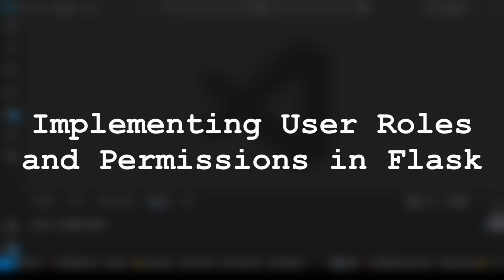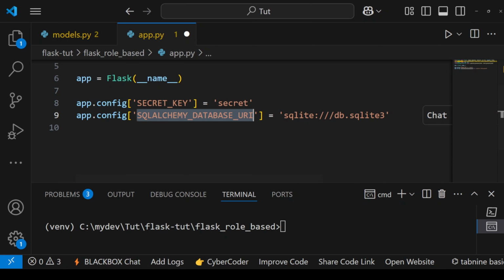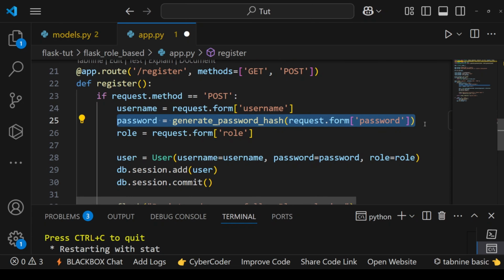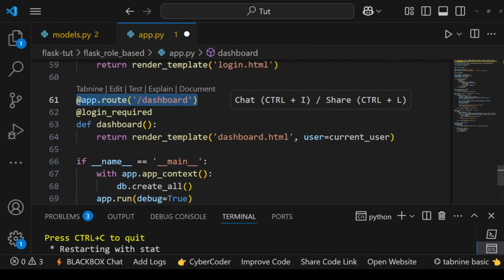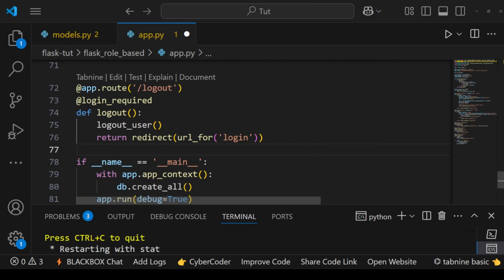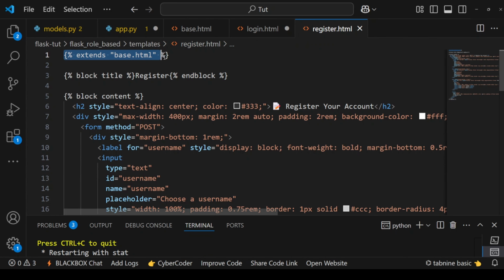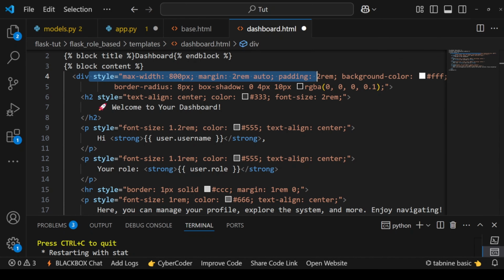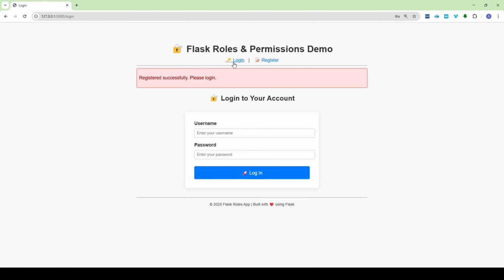Implementing User Roles and Permissions in Flask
In this tutorial, we’ll build a sleek, beginner-friendly Flask web app with a powerful feature developers often overlook — role-based access control. Want to know how to secure different pages for admins, editors, and regular users? I’ve got you covered!

We’ll set up user registration, secure password handling, login/logout, protected routes, and sprinkle in some lightweight styling to make our app feel clean and modern. Whether you're just starting with Flask or brushing up on your skills, this tutorial is packed with practical lessons you can plug straight into your next project.

Stick around to see how it all comes together — and trust me, you won’t want to miss the final touch!